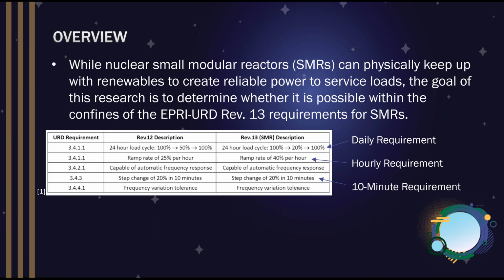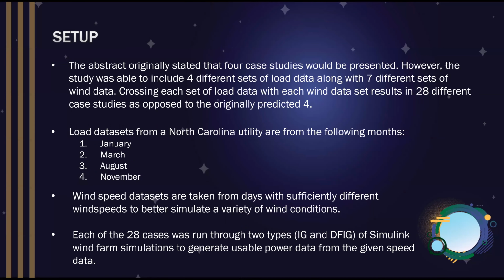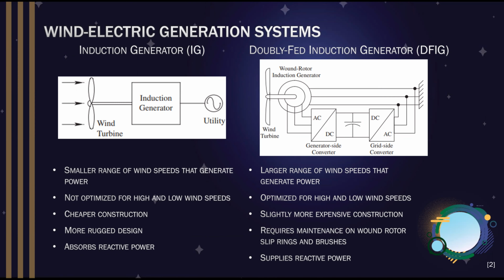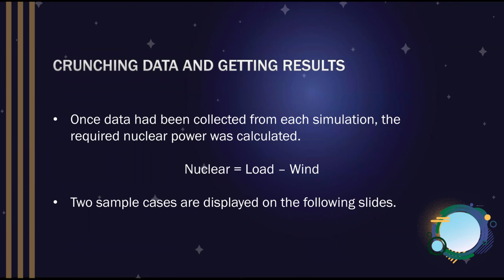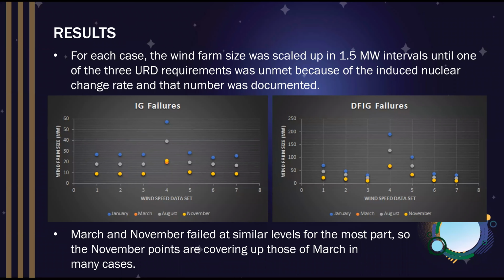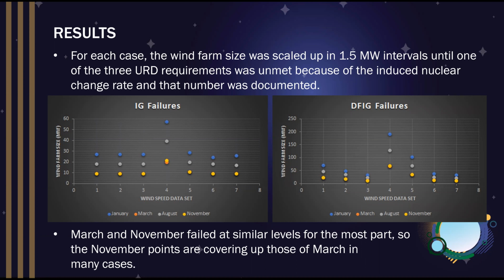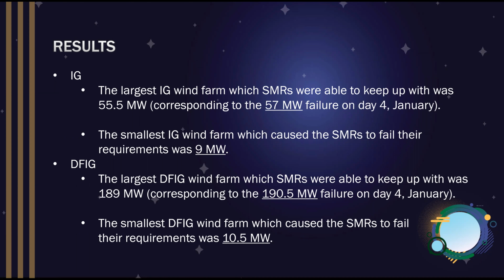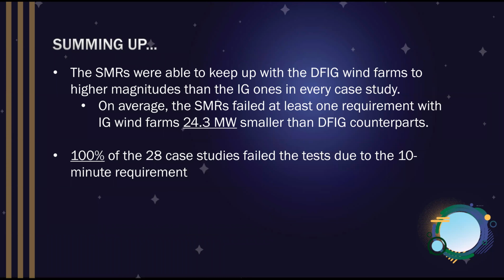Can Nuclear SMRs Keep Up with Wind Power?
This video is part of an NCUR 2021 presentation by my capstone team through Western Carolina University's College of Engineering and Technology.